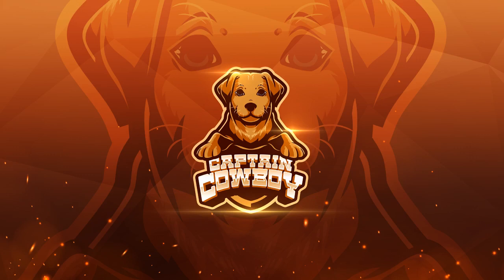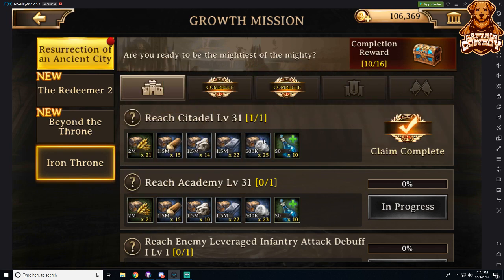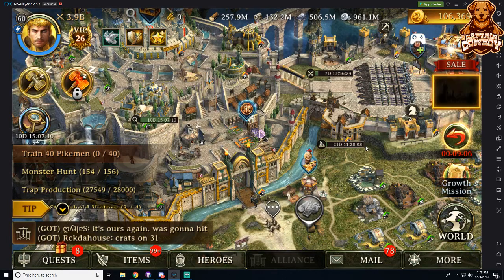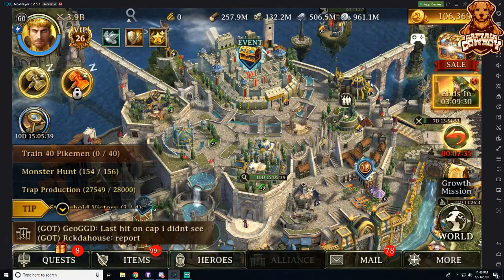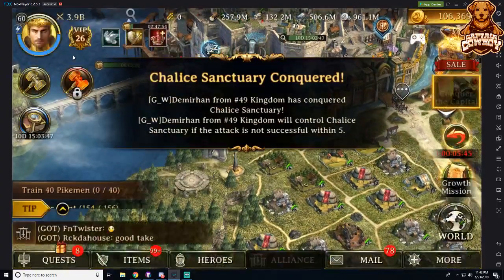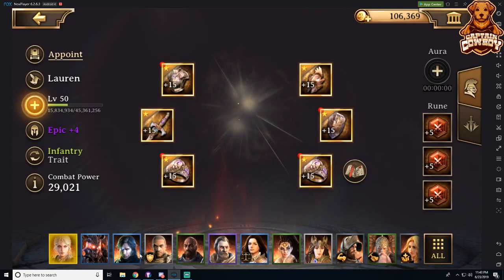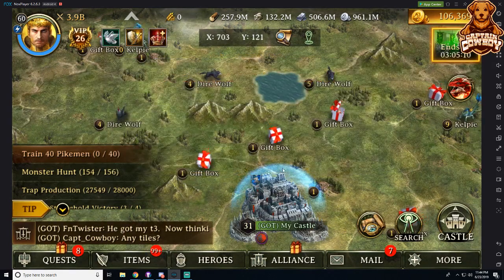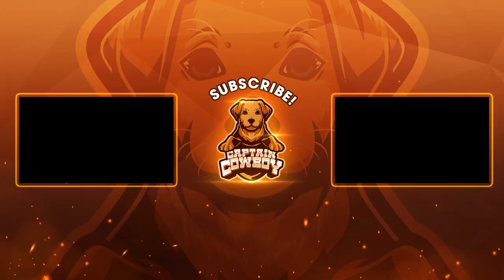Iron Throne Free To Play Essentials ft. Swag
Needing some money to get a kickstart with your account? Checkout